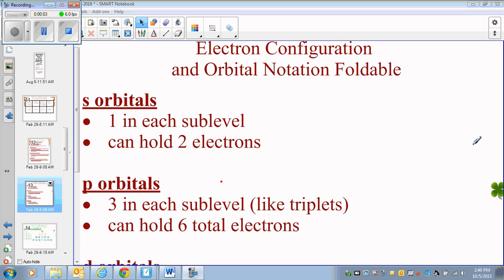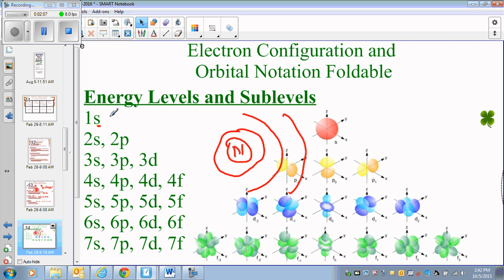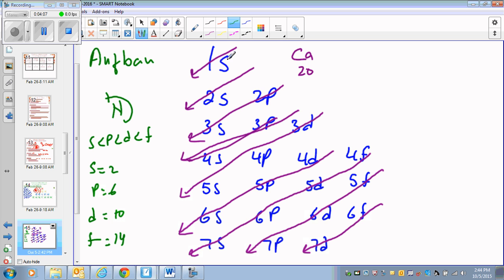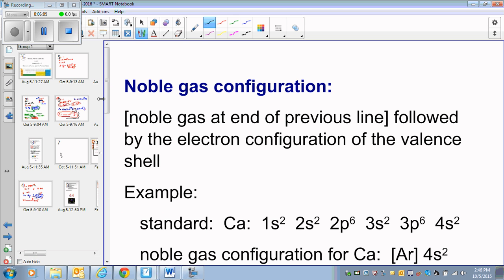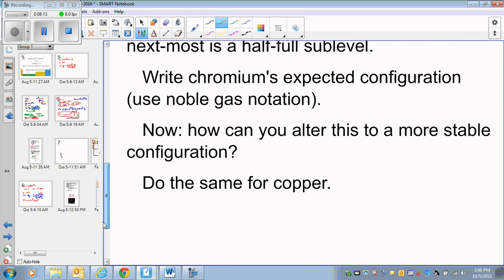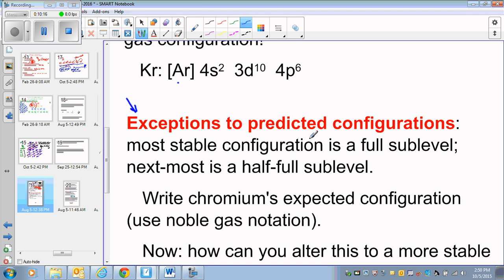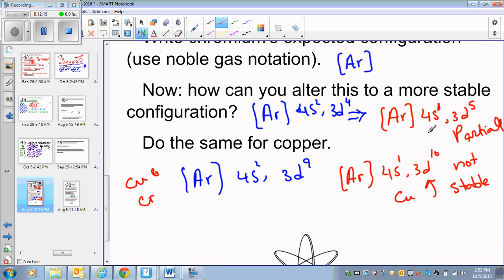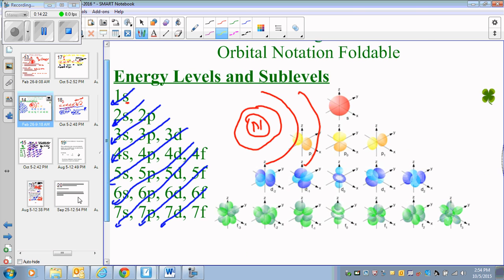Electronic Configuration Video 2